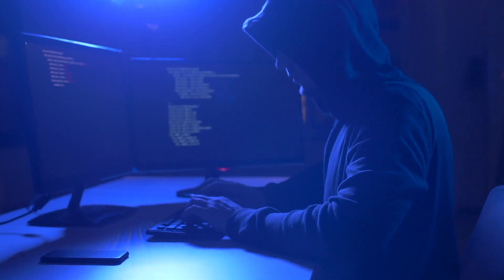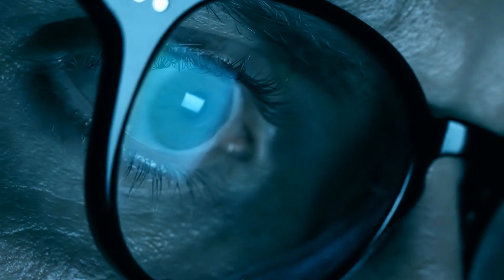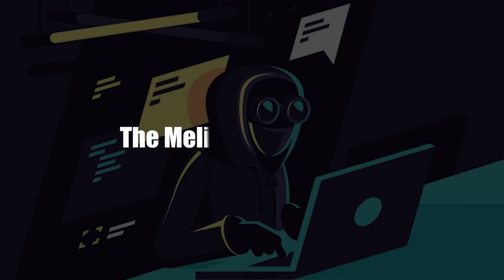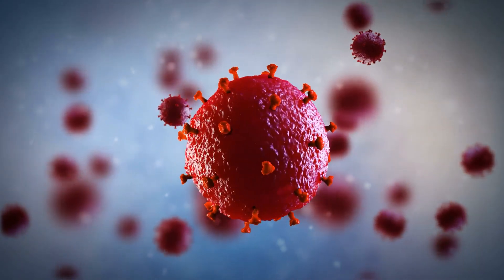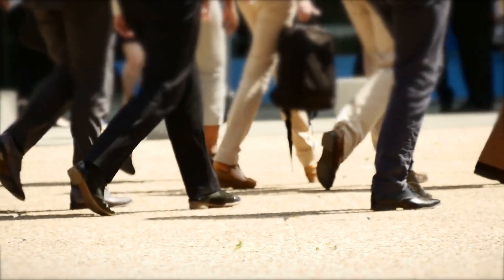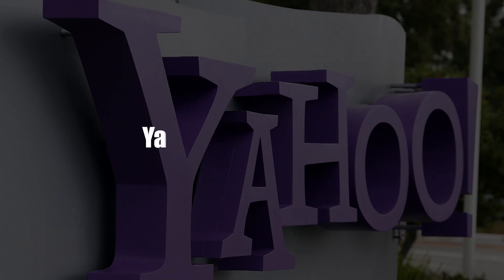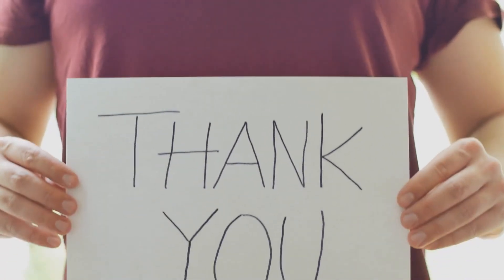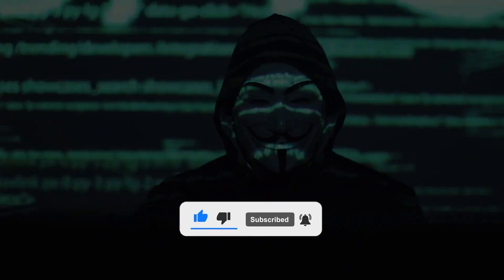The 5 Biggest Cyber Attacks in History - Cyber Security Resource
What Are The 5 Biggest Cyber Attacks in History

Hey guys! Welcome to today’s video. On this episode, we are going to talk about cyber-attacks that happened in the recent and distant past that affected a huge number of people, and that also caused major monetary losses in a direct and indirect fashion. With increasing reliance on technology, cyber-attacks cannot be completely ruled out, and while very many have happened in the past, the ones highlighted in this video made major news.

So, which were the 5 biggest, who was involved, and were the culprits ever brought to book, if caught at all?

Learn the Proven Path to Building a Successful Career in Cyber Security and Performing Like the Top Cyber Security Consultants.

Streamline Your IT Security Projects with a Database of Resources and Proven Methodology for Managing IT Security Projects in Any Organization.